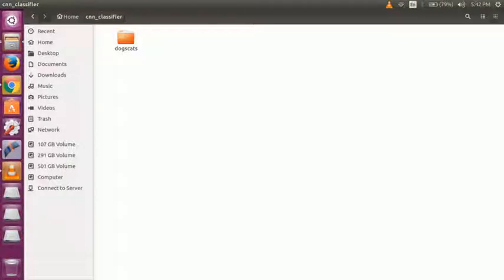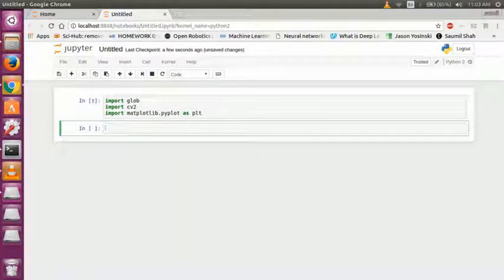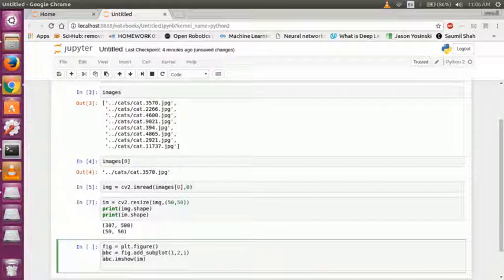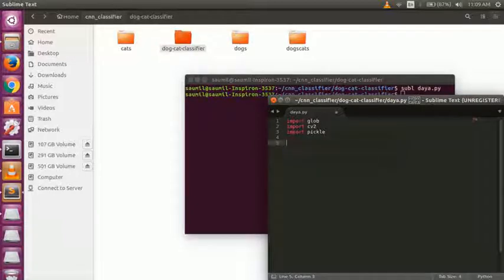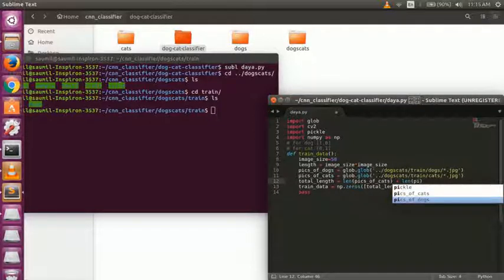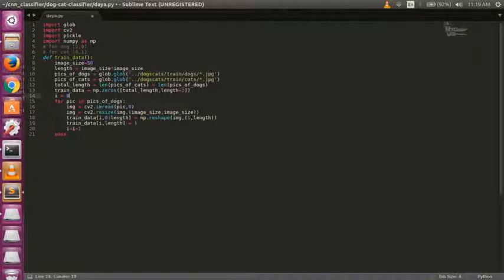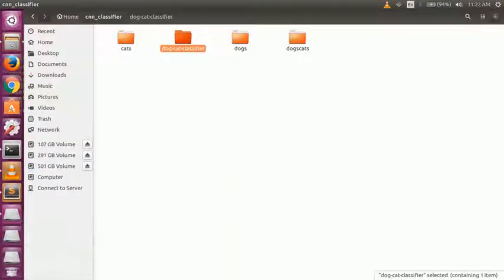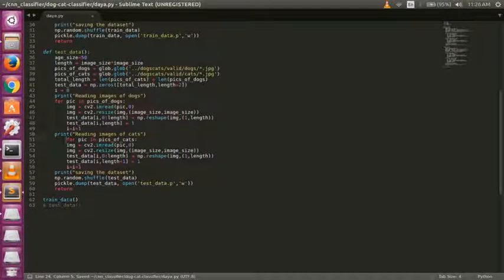Preprocessing the data set forconvolutional neural network || dog-cat classifier using tensorflow